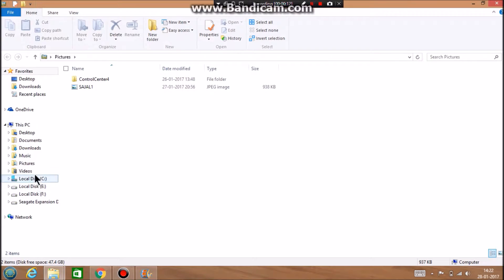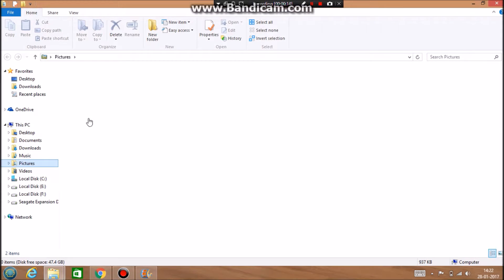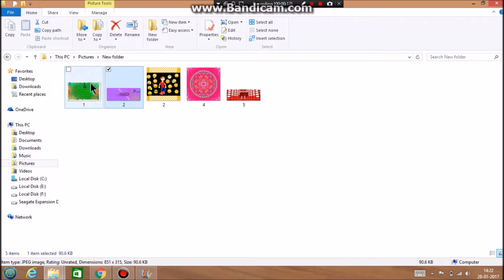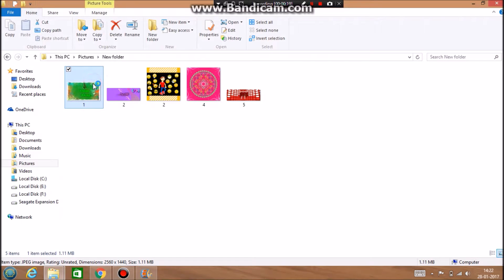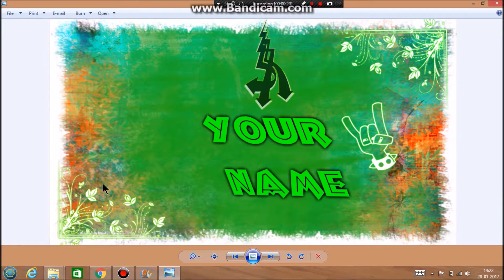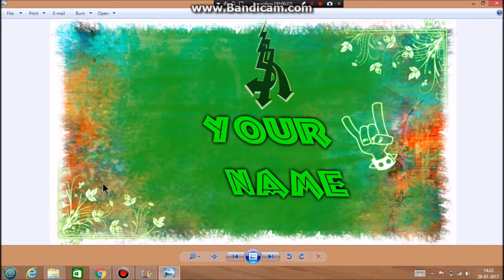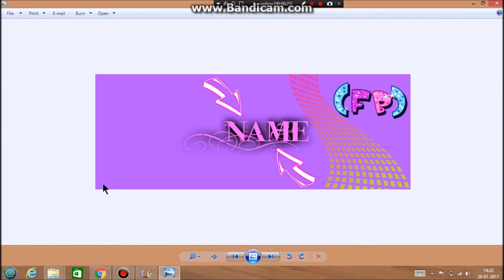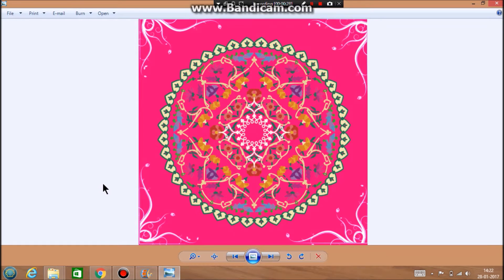MAKE IT FOR ME SERIES! Episode - 2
hope you guys like my videos